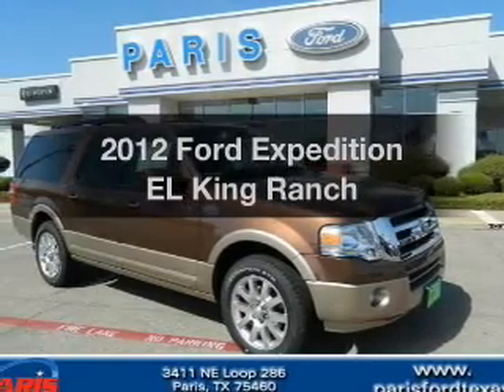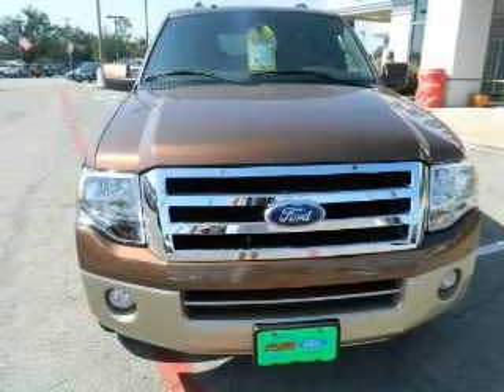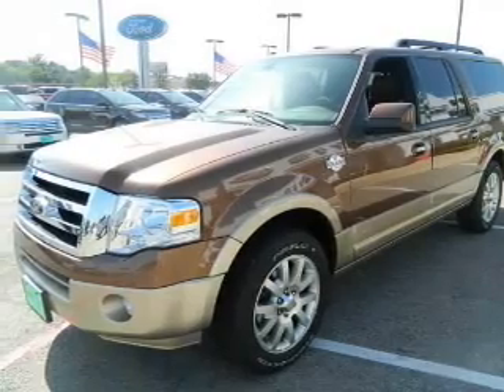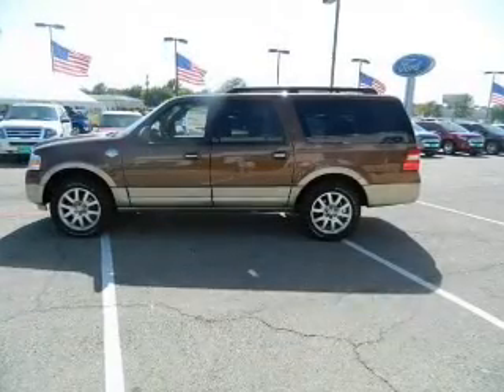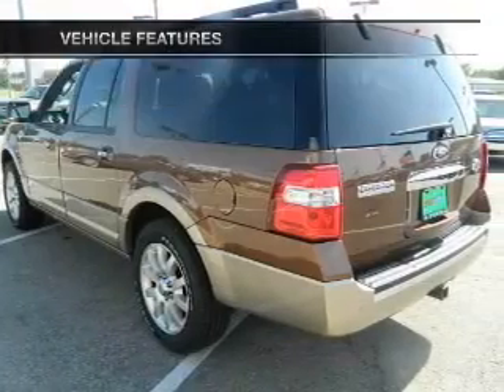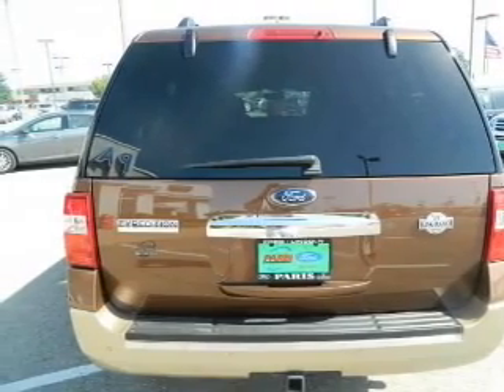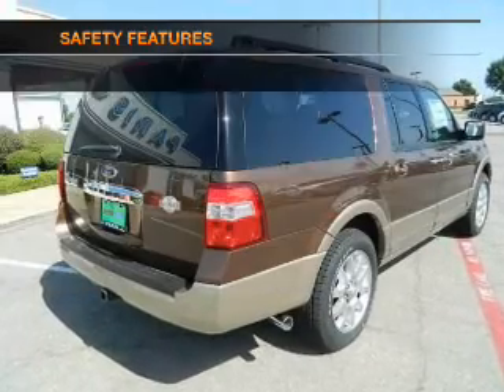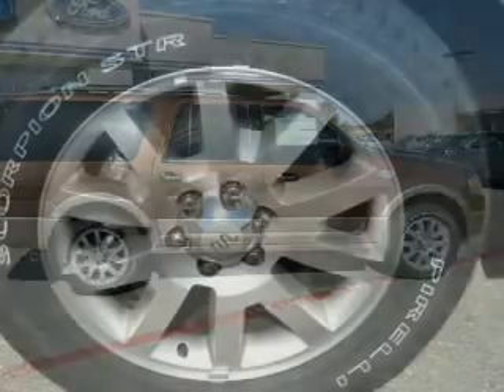2012 Ford Expedition EL - Paris TX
Year: 2012
Make: Ford
Model: Expedition EL
Trim: King Ranch
Engine: 5.4 liter 8 cylinder 24 valve
Transmission: 6-Speed Automatic
Color: Bronze
Mileage: 13
Address:
3411 N.E. Loop 286